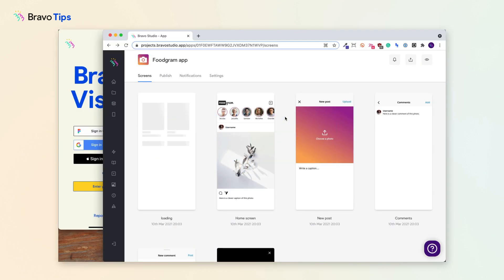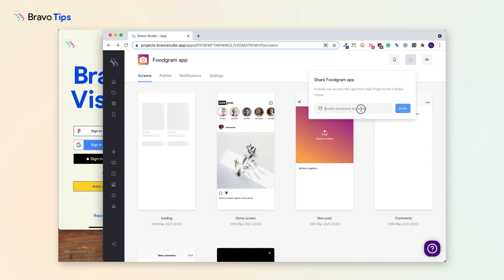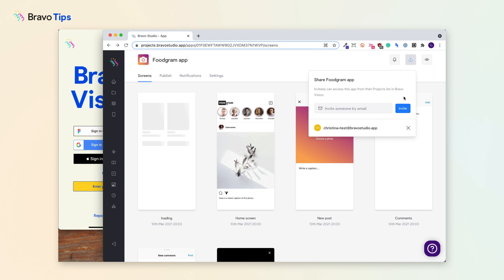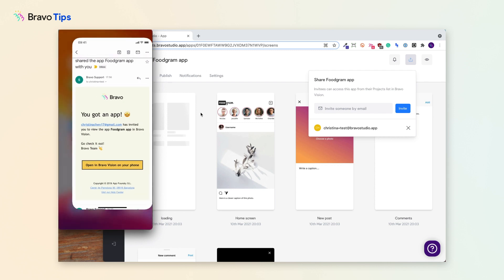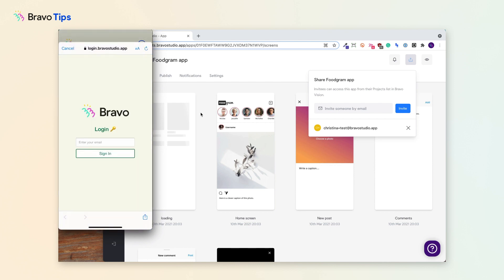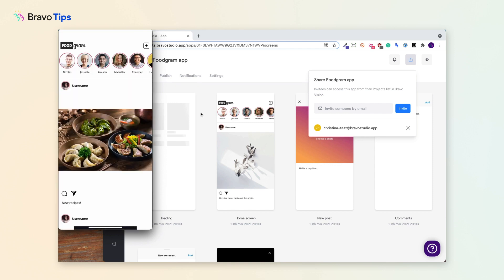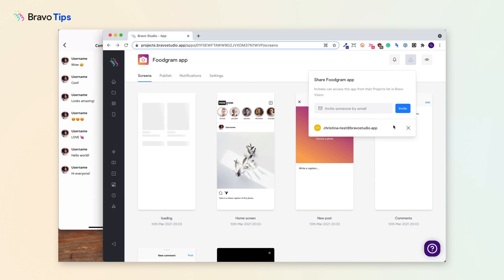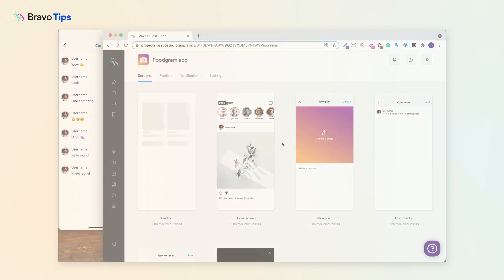Validate your products FAST, share your apps with real users. Bravo Tips #9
Bravo Studio is a no-code app building platform that turns Figma and Adobe XD designs into mobile native iOS and Android apps. You can use Bravo to build better prototypes, validate ideas and launch real products.

In this series of videos, we explain specific Bravo Studio functionalities in small pills.

Today's Bravo tip is about sharing your app project with real users. This sharing functionality will save lots of time while testing the usability of your app.